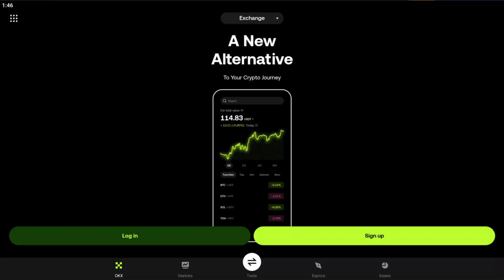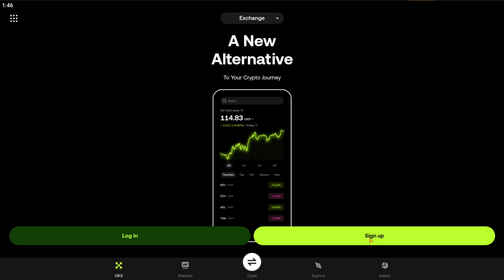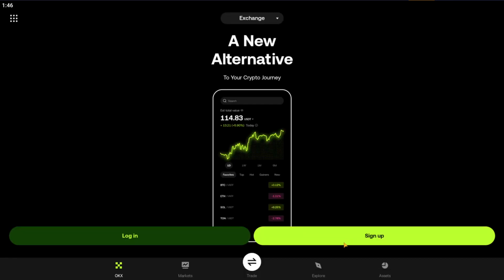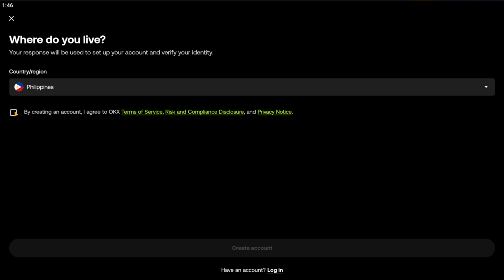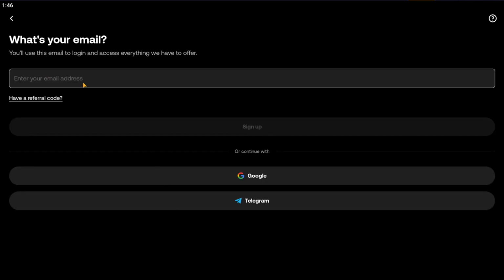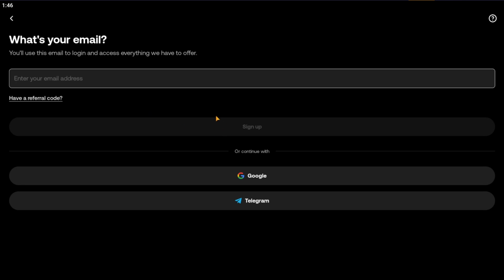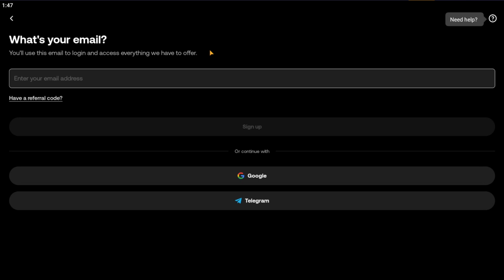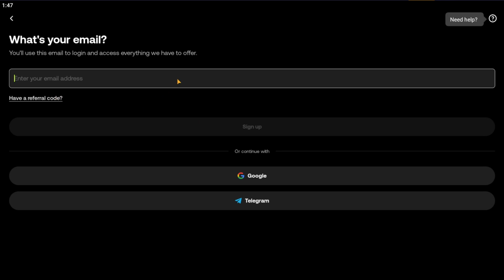How to register OKX account [FULL GUIDE]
In todays video we cover How to register OKX account